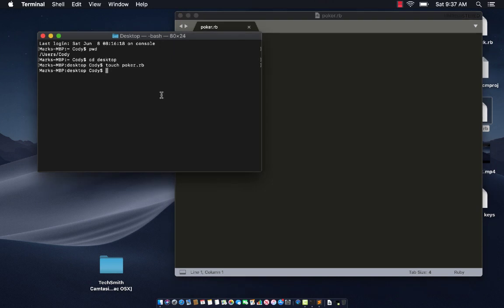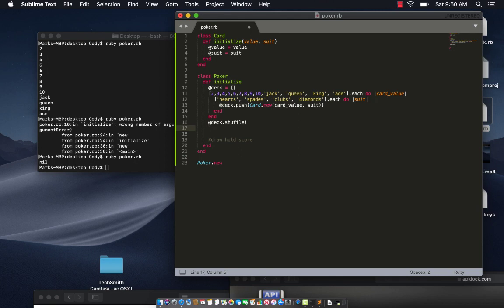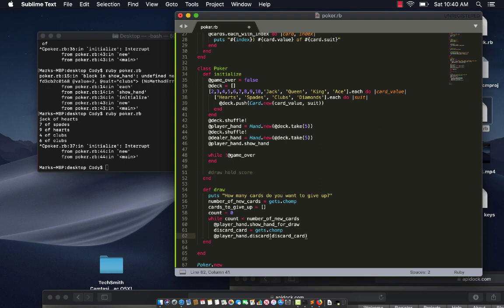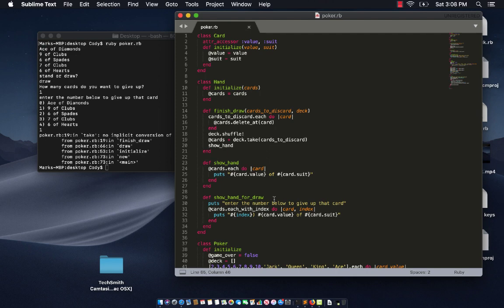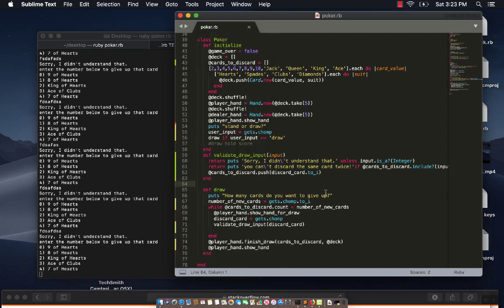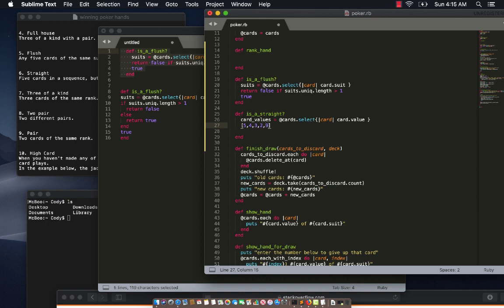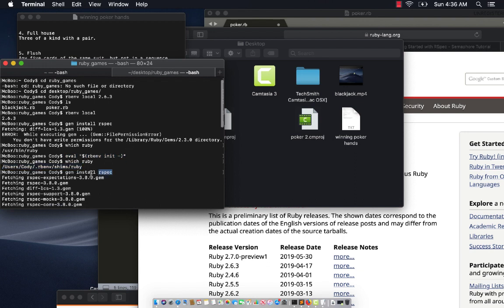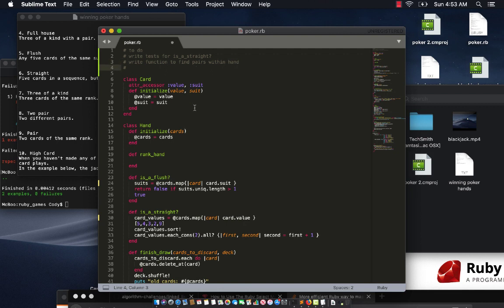Program Poker in Ruby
Homework assignment - Turn this game into Texas Hold'em!

If you have any questions, comments, or things you would like me to create a tutorial for, hit me up here or at